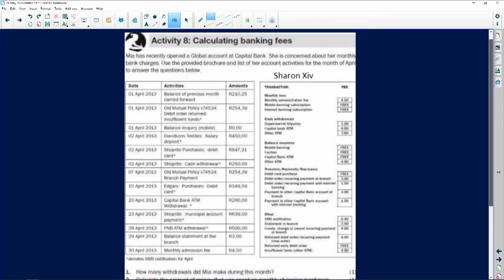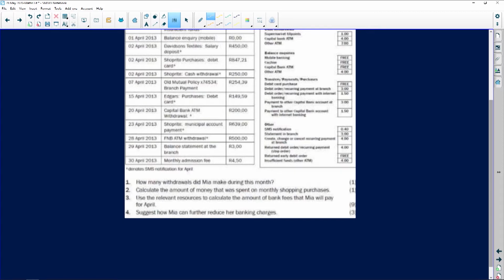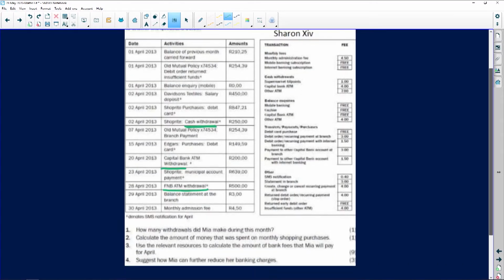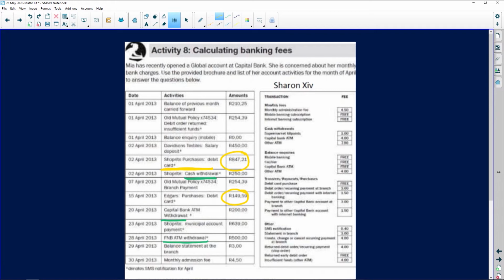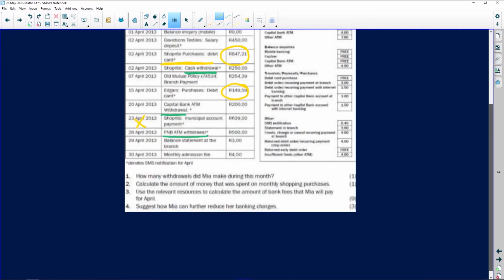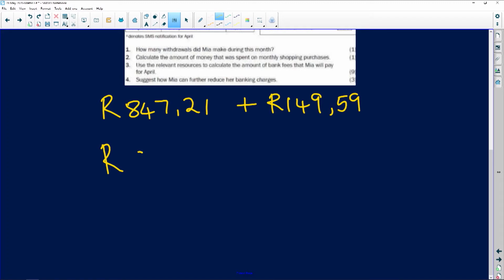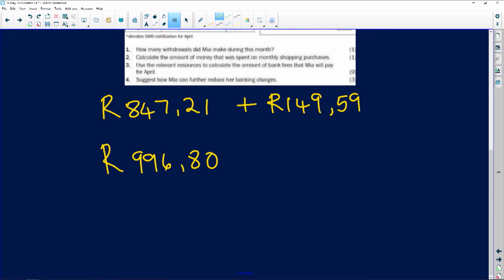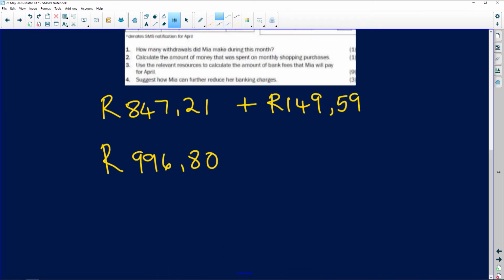Maths Literacy 2020: Calculate Various Costs Using a Banking Slip